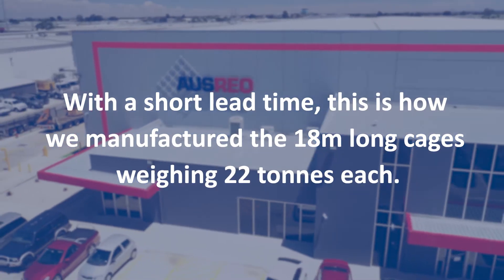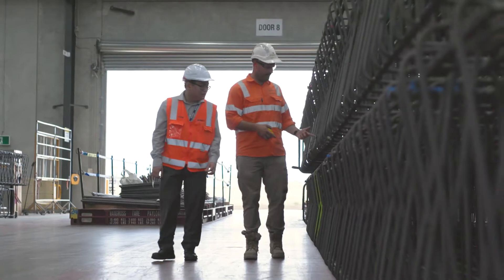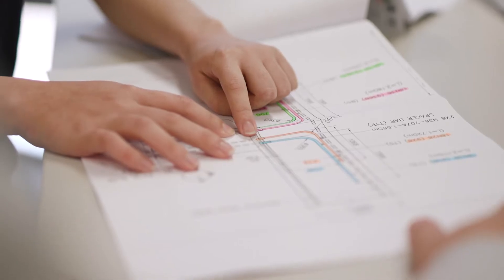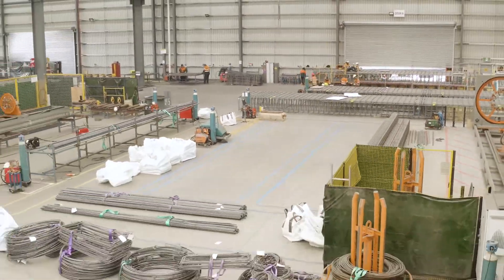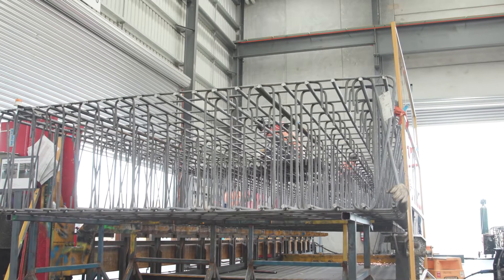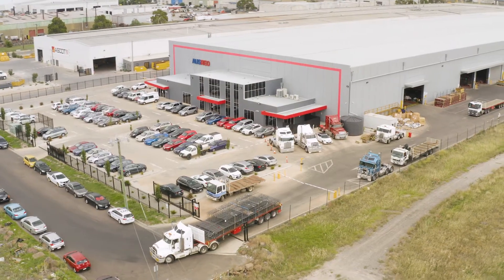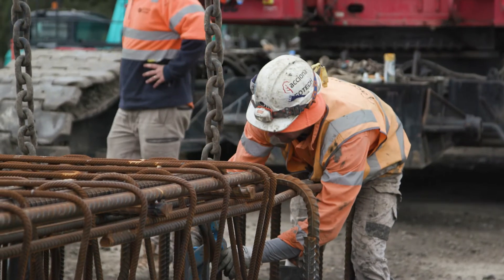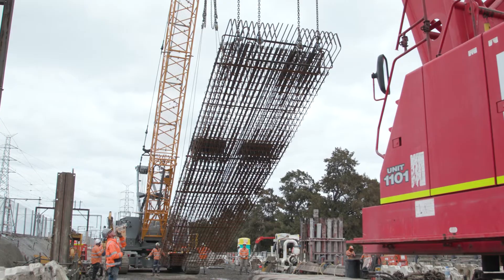Metro Tunnel D-wall cage prefabrication and installation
A close look at how AUSREO manufactured and supplied 104 D-wall cages for Melbourne's Metro Tunnel Western portal. The 3.5m wide by 18m long cages weighed 22 tonnes each.